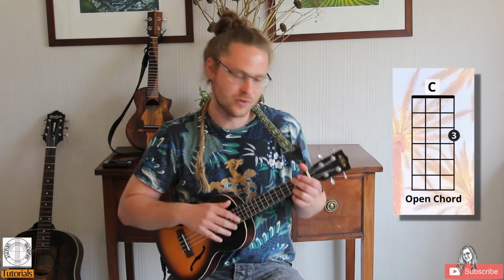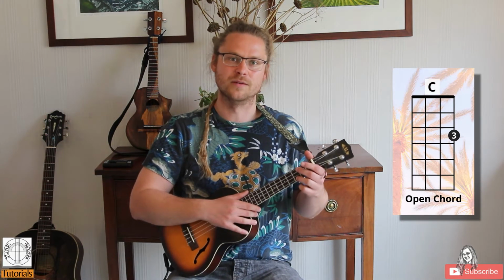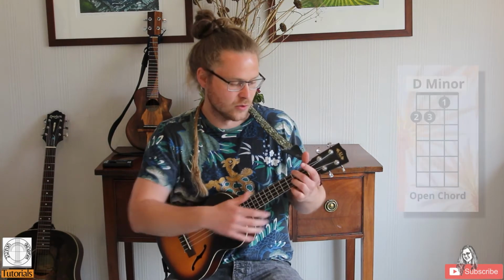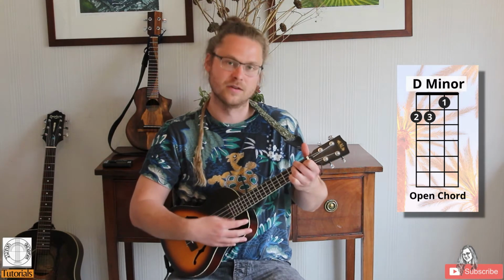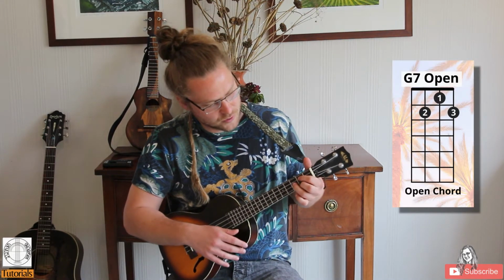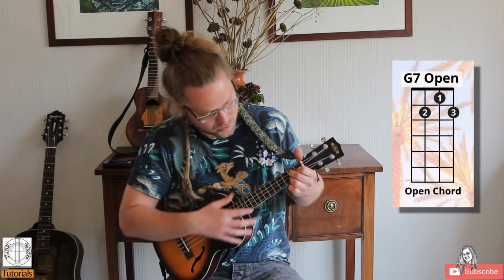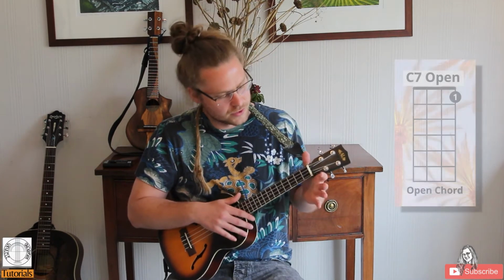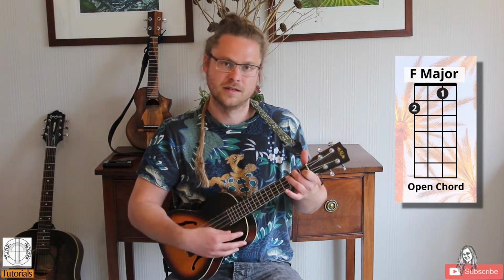Bring me Sunshine by Morecambe and Wise (Easy) Ukulele Tutorial. Open Chords. Beginners.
The old classic by Morcambe and Wise for the Ukulele. This is a beginner tutorial but be prepared to learn a lot of chords.

00:00 - Intro
01:06 - Strumming
01:36 - Chords
04:26 - Advice for dynamics
05:48 Play the Song

- Completely New to the Ukulele? Tuning your Uke, Fitting a Strap, Posture and the Basic Music Theory
- 12 Bar Blues with Elvis Presley’s Hound Dog. INTERMEDIATE Tutorial: PART TWO: Barre chords and 7ths